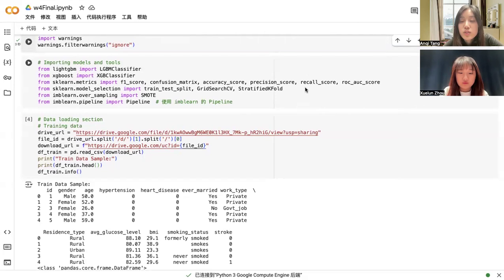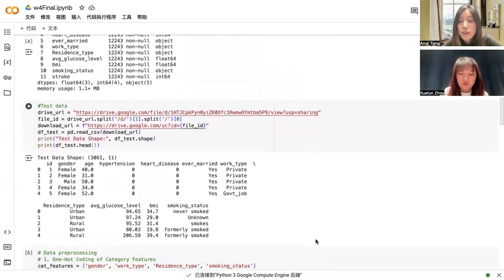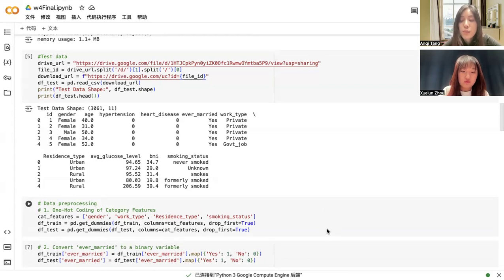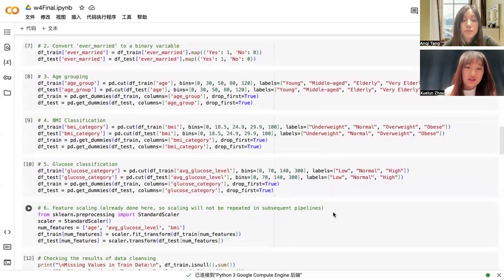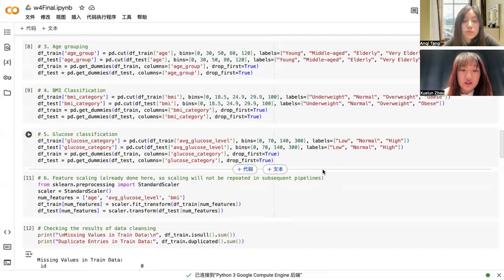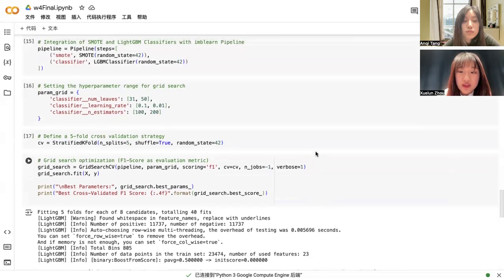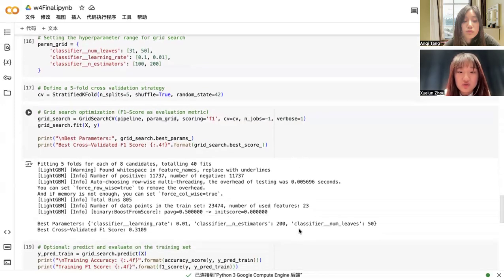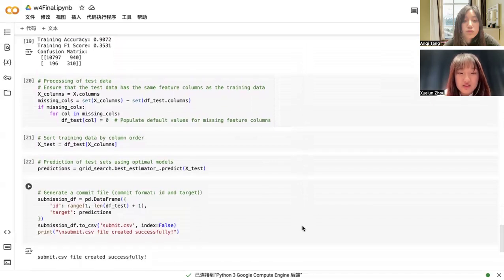M4Final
Xuelun Zhou & Anqi Tang